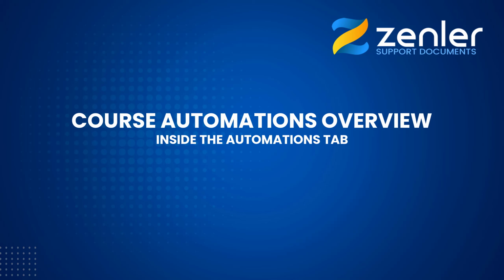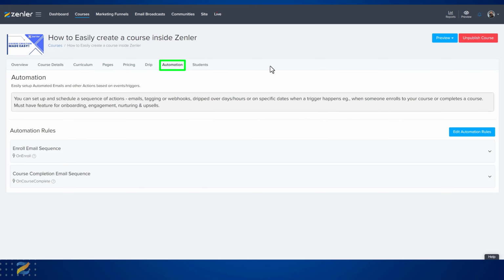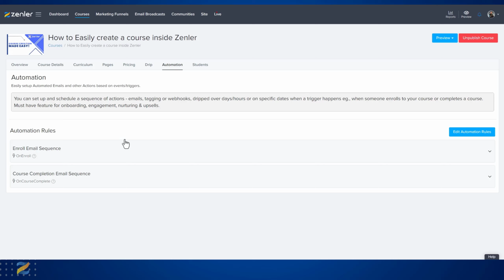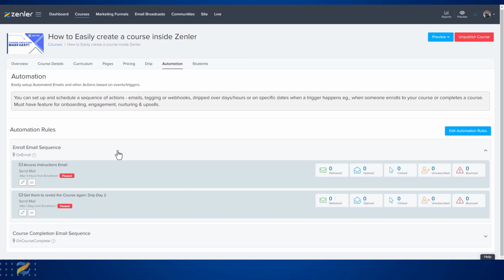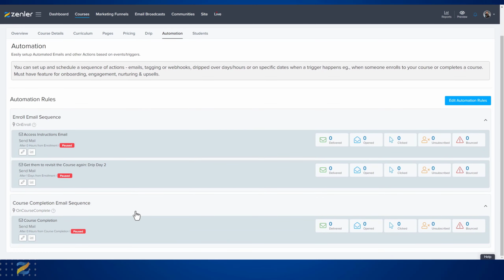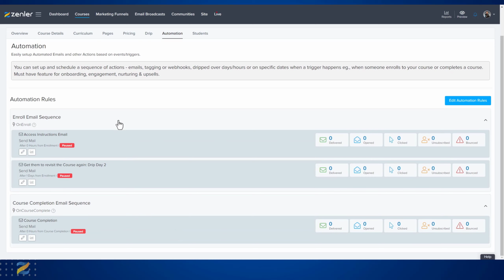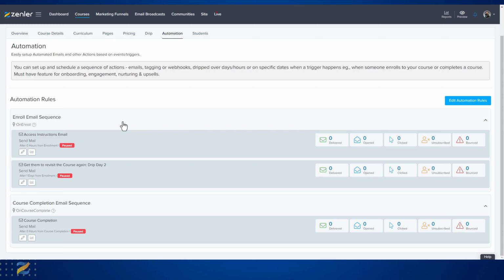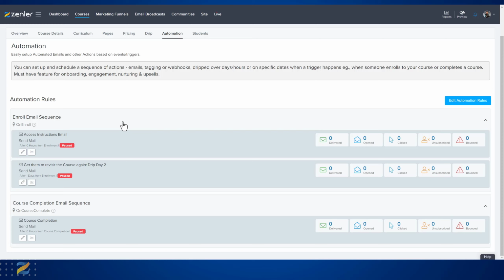Zenler Course Automations: Complete Overview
Learn how course automations work in Zenler, including trigger-based emails, student tags, webhooks and delivery timing. This short overview introduces the Course Automations tab and how automation rules can support student onboarding, engagement and follow-up.

This recording shows an older Zenler interface; some menus and settings may now look different.